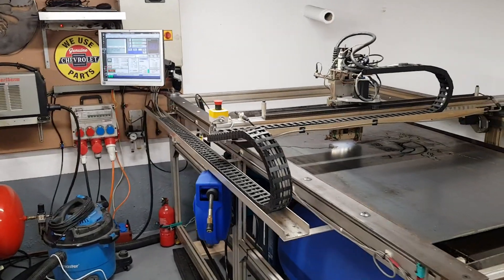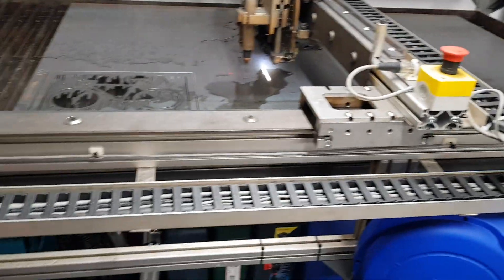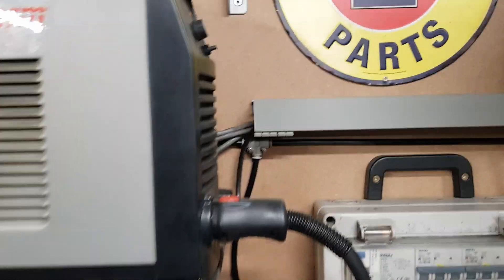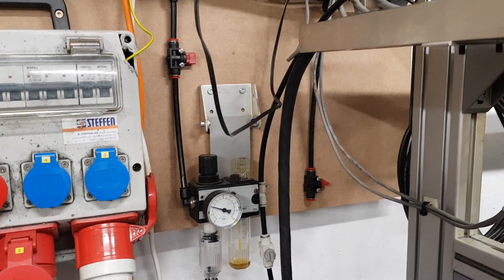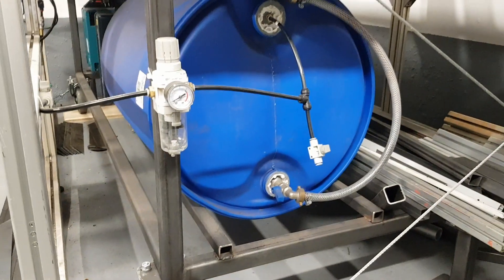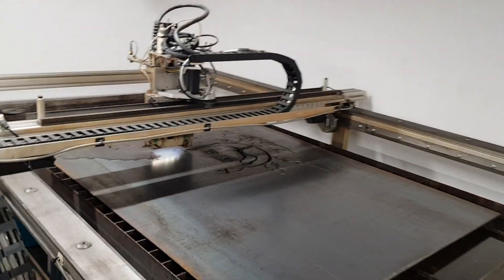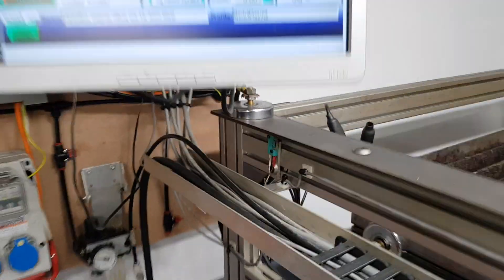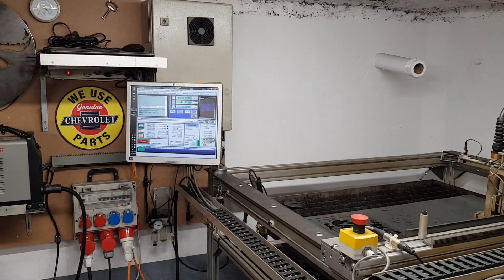CNC Plasma : 2020 updates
New workshop and machine set up.